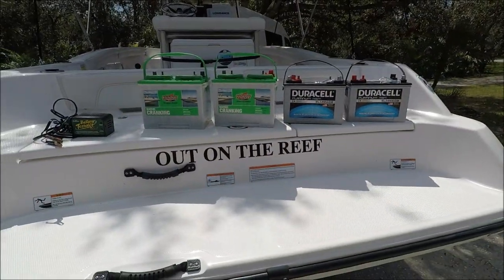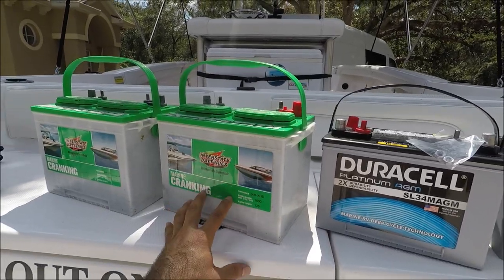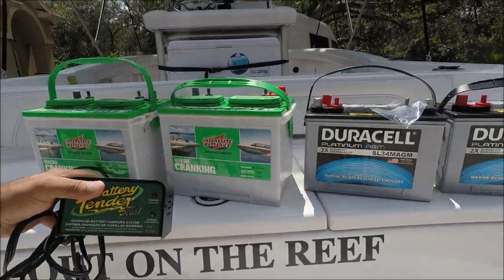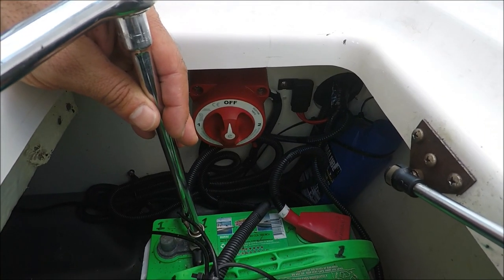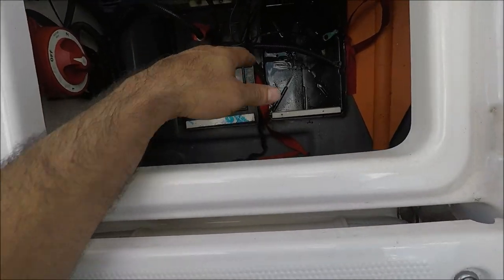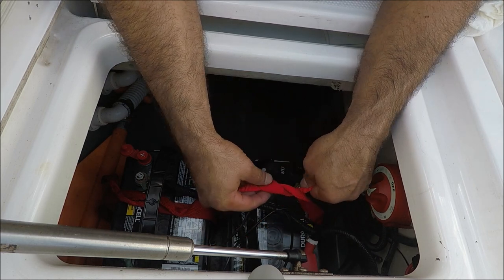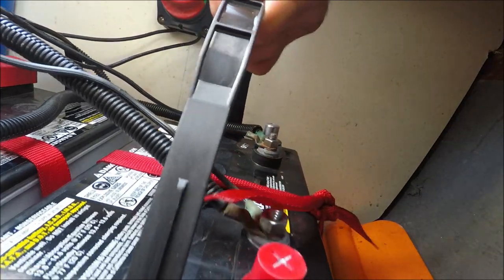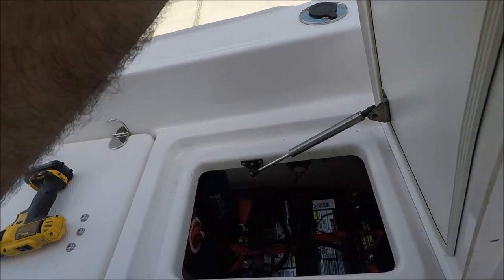Marine Battery Replacement AGM vs Wet Cell Yamaha 190 fsh Jet boat Yamaha 210 fsh Yamaha 240 fsh